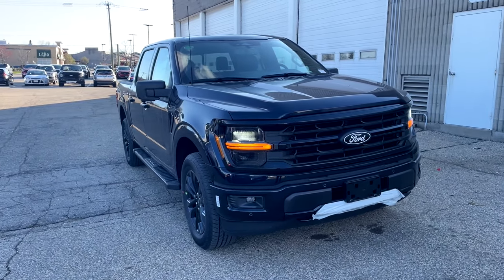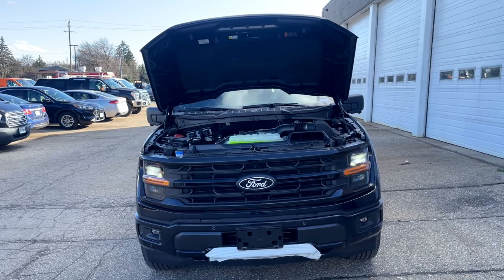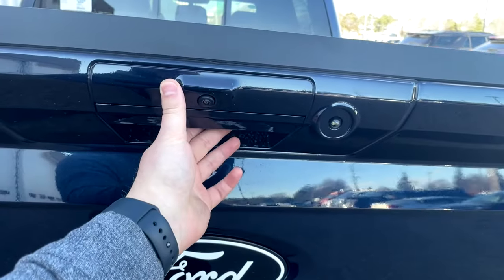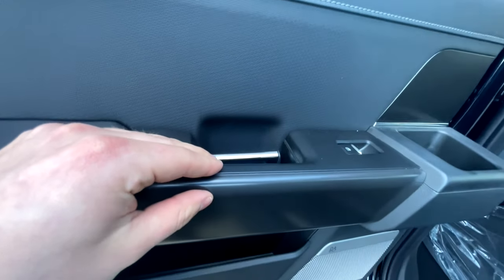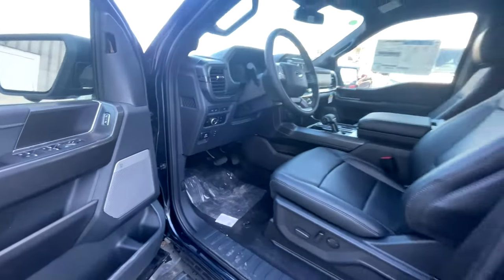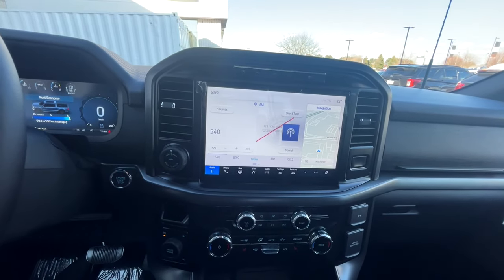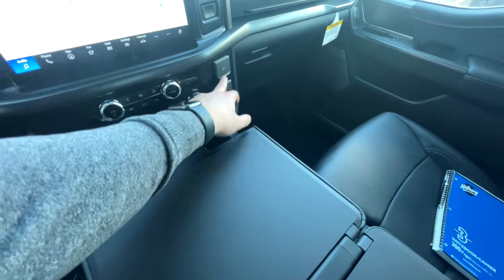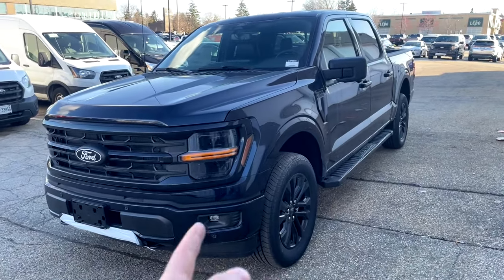2024 F-150 XLT 303A Black Pack - Is the 2024 F-150 XLT The Best Truck To Buy? Best Value For A Truck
2024 F-150 XLT 303A Black Pack - Is the 2024 F-150 XLT The Best Truck To Buy? Best Value For A Truck

Today I am super excited to show you a brand new 2024 Ford F-150 XLT Black Pack.This truck is an absolute beast on the road, with its sleek black exterior and powerful engine. It's definitely a head turner.

The Black Pack adds some serious style to the already rugged F-150, with blacked-out accents and a mean-looking grille. It's the perfect combination of tough and refined. And let me tell you, the interior is just as impressive. The spacious cabin is decked out with all the latest tech and luxurious touches. It's like driving in a high-end luxury vehicle.

But don't be fooled by its classy interior, this truck is made to work hard. With its impressive towing capacity and advanced handling, it's ready for any job you throw at it. Overall, I am beyond happy with the 2024 Ford F-150 XLT Black Pack. It's a game-changer in the truck world.